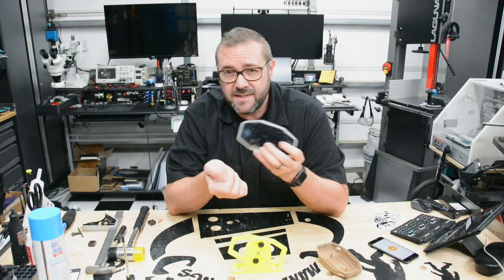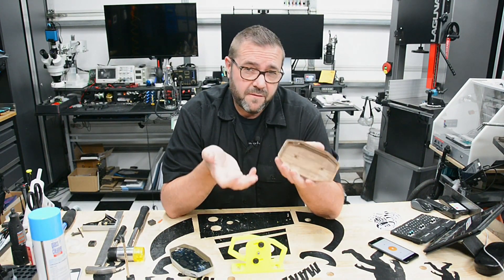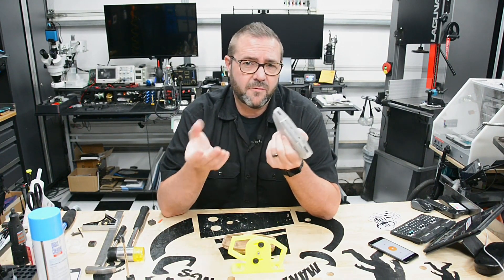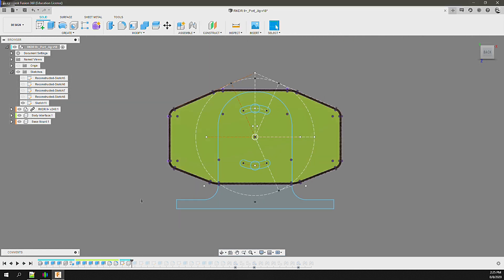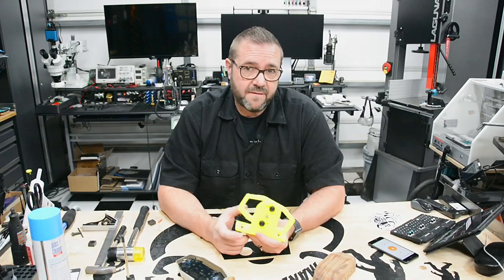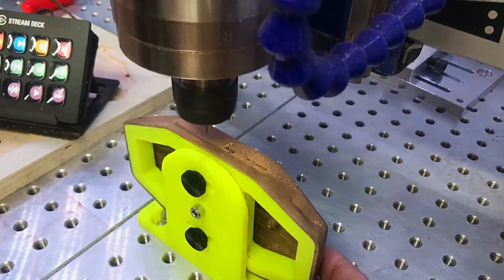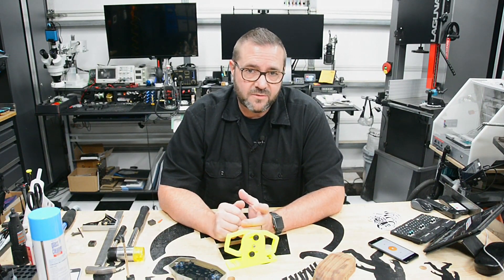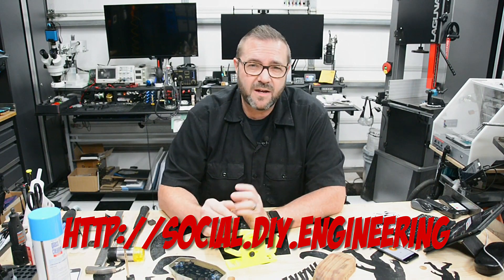Episode 043: Milling Off-Axis Features of the Arcade Handheld On A 3-Axis CNC!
In this episode I share how to mill the off-axis features of the RKDR 3 handheld arcade body on a 3-axis CNC mill!
*be sure to watch to the end for the secret raffle!
**purchasing from the links below supports DIY.Engineering, at no extra cost to you!

Nitto Tape:

retro,arcade,cnc,maker,milling,fusion360,design,raspberrypi,diy,woodworking,instamachinist,retrogaming, arcade, shapeoko, carbide3d, woodworking, 3-axis